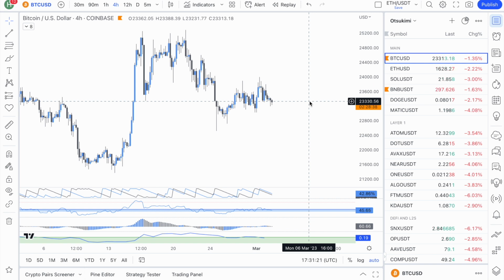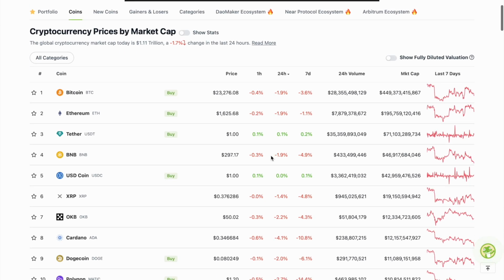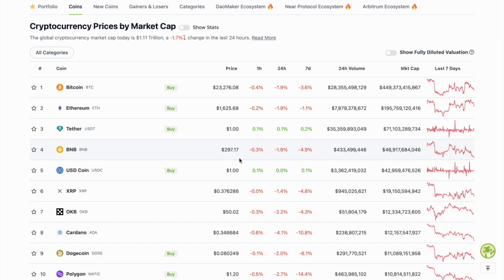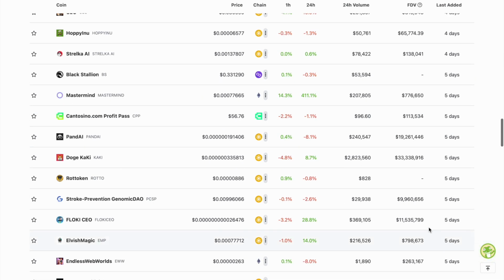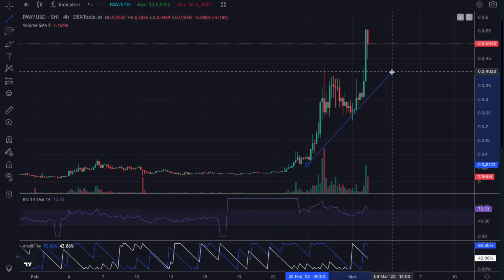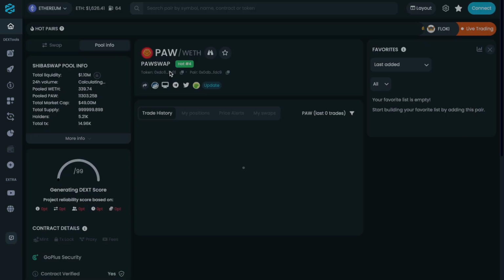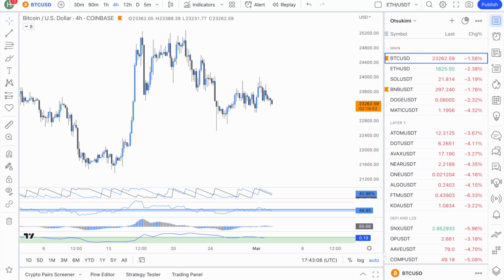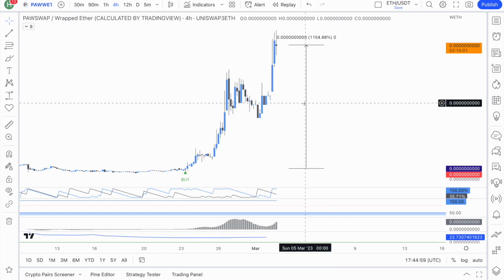Basic Tools Used for Small Cap Research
00:00 Introduction
02:39 CoinGecko
06:26 Ways To Use CoinGecko
09:18 DexTools
13:19 TradingView